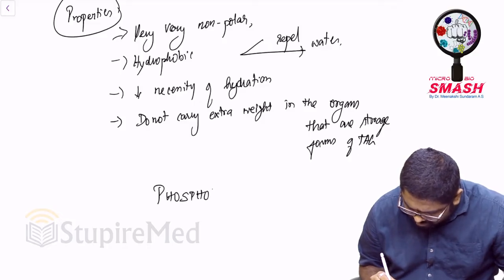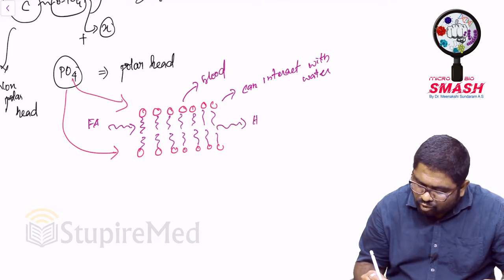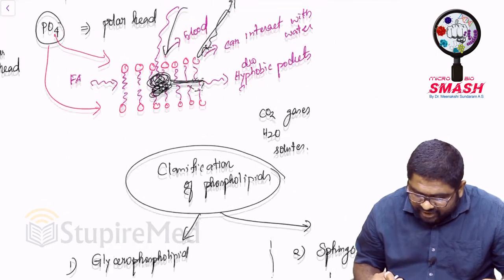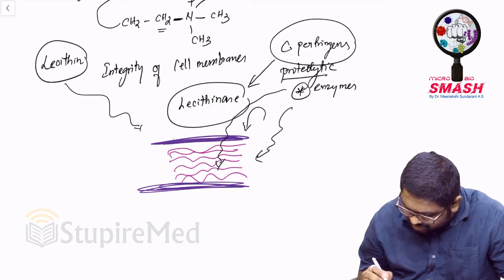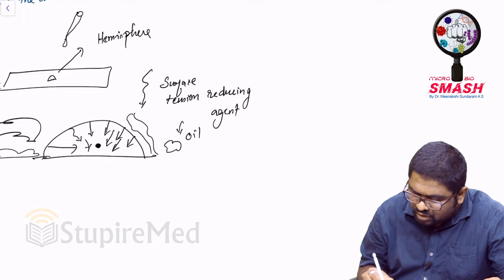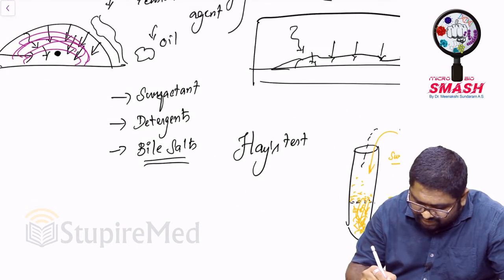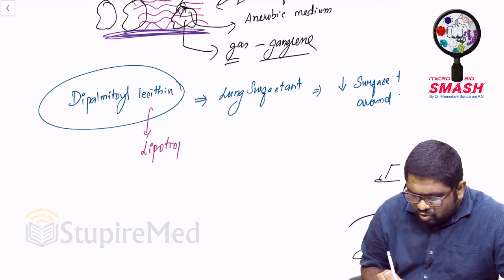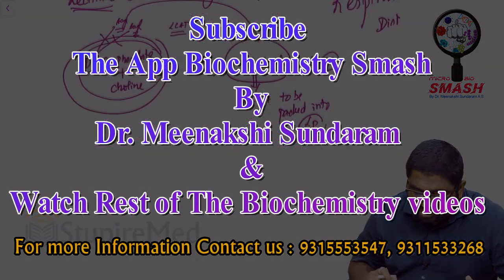Phospholipids & Sphingolipids by Dr. Meenakshi Sundaram | Micro-Bio Smash | StupireMed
Phospholipids & Sphingolipids by Doctor Meenakshi Sundaram A S. All new Biochemistry Lectures from Dr. Meenakshi where he is simplifying the subject in a seamless manner.

Learn and prepare for Microbiology and Biochemistry at its best with Dr. Meenakshi Sundaram A S. The app will be really useful for the students preparing for there AIIMS, NEET PG, PGEI, JIPMER, DNB and even your university exams of 1st Year and 2nd Year MBBS medical education. Learn Microbiology and Biochemistry conceptually so that you should never forget what you learnt.

You can Download to and get the following benefits:
1. Learn from your favorite teacher
2. All Biochemistry Chapters covered
3. Latest Image based Sessions
4. Multiple Mini Test
5. Full Length test
6. Get Soft copy Notes by Dr. Meenakshi Sundaram A S
7. Download the video & watch offline
8. Daily Question (Question of the Day) (Insta Question)

Any Doubt Conversation with us on TELEGRAM App- (Install the Telegram App)